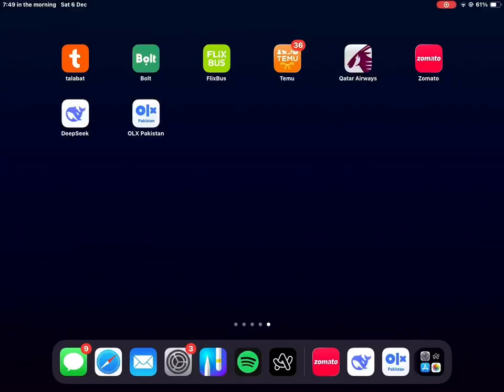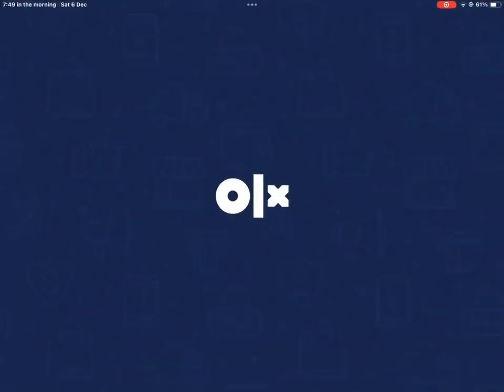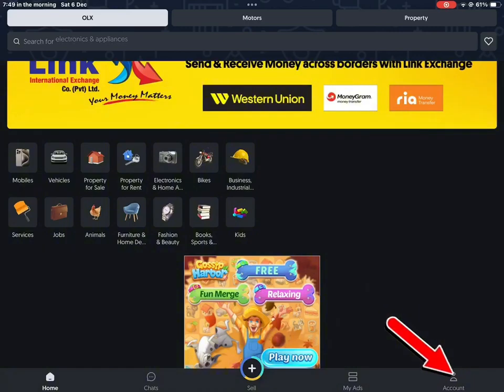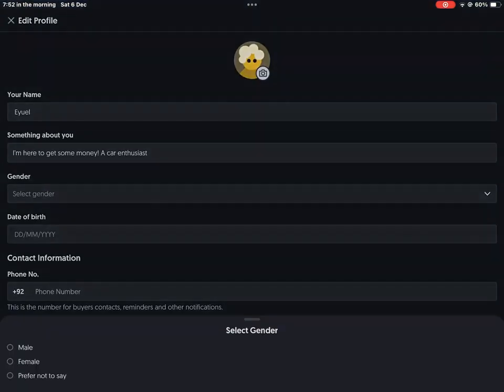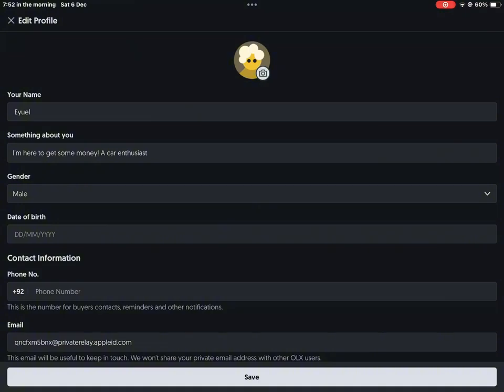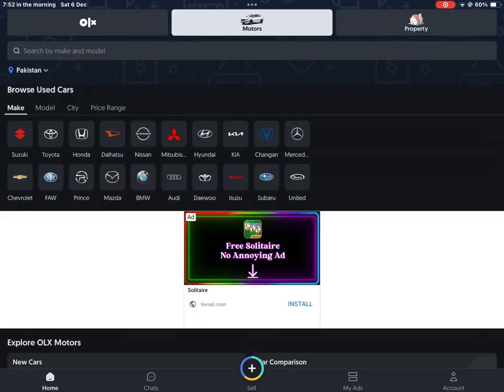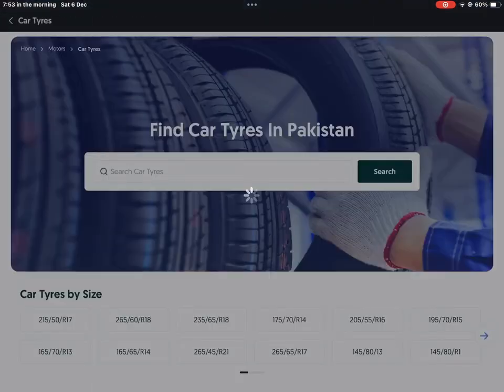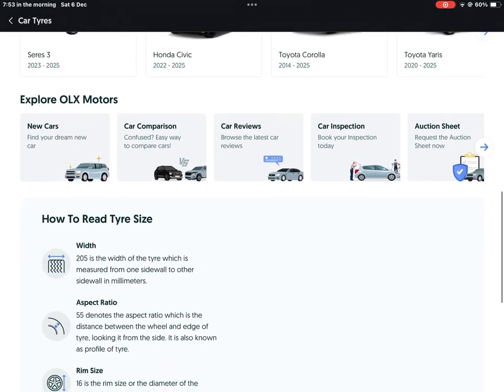How to Select Gender on OLX Account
Choosing or updating your gender on OLX is a simple but important step to keeping your account accurate and professional. ⚡👤 In this 2025 step-by-step tutorial, we walk you through exactly where to find the gender selection setting inside the OLX app, how to update it, and how it affects your profile visibility. This guide is ideal for anyone creating a new account or editing an existing one. With clearer navigation and updated settings in the 2025 version of OLX, changing your gender has never been easier. 📱✨

In this video you’ll learn:
• 👤 How to access the OLX profile settings
• 🔄 How to select or change your gender
• ⚙️ What gender settings affect on your profile
• 🚫 Common mistakes to avoid
• 💡 Tips to complete your profile professionally